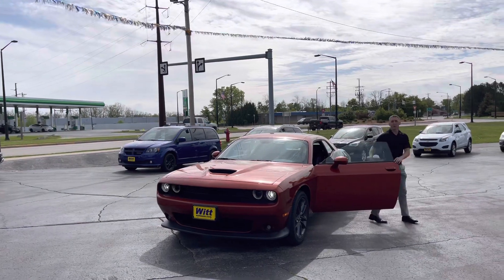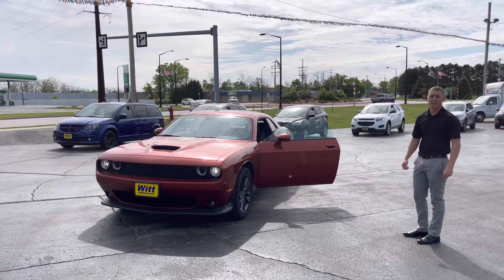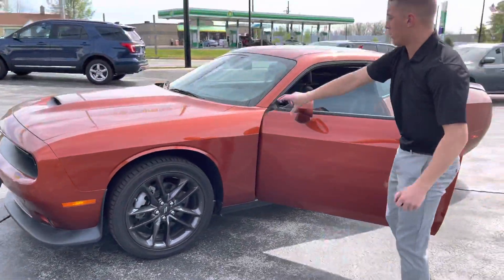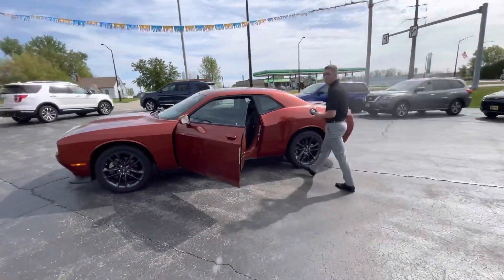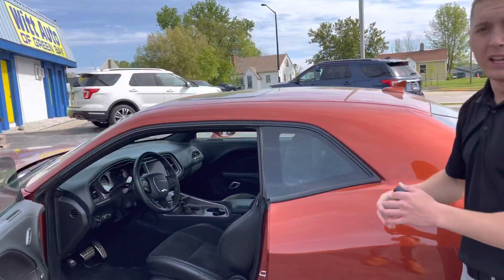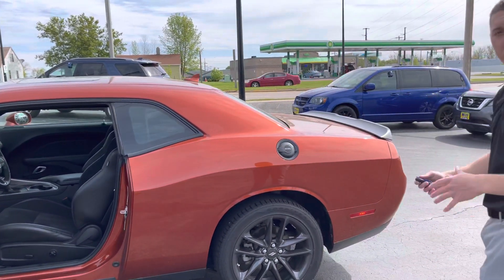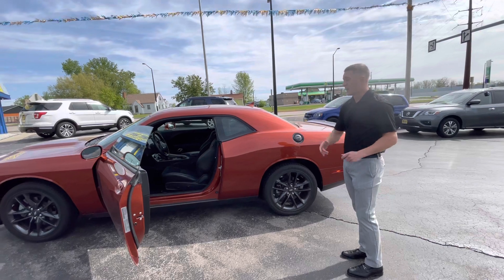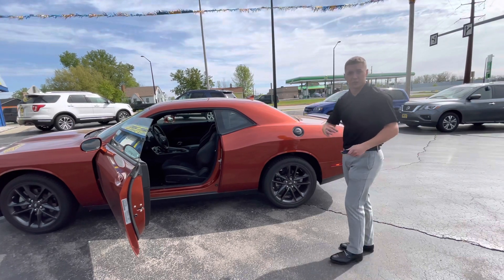Deal of the Day May 27, 2022 Tony @ Witt of Green Bay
Beautiful 2021 Dodge Challenger GT!
AWD!
9k miles, Special Price: $39,800